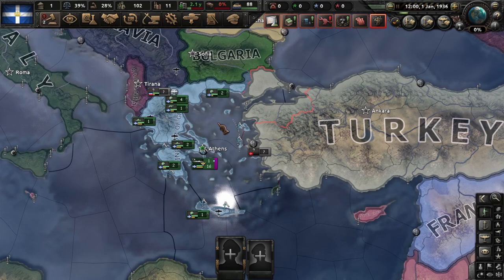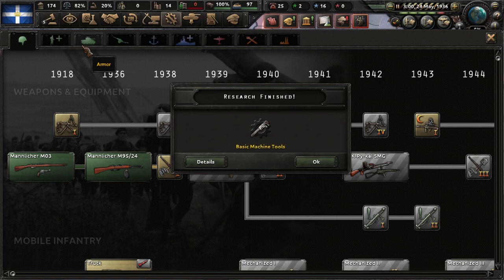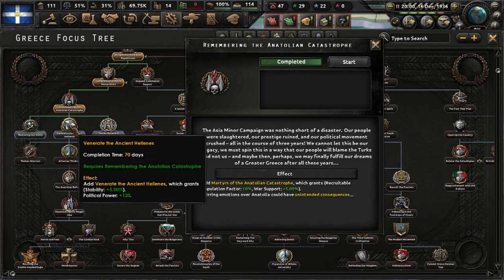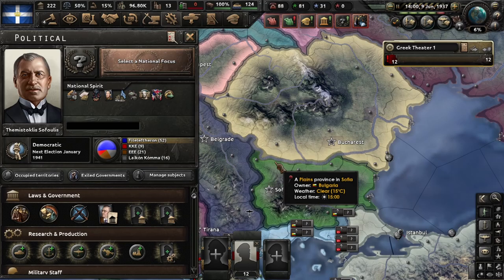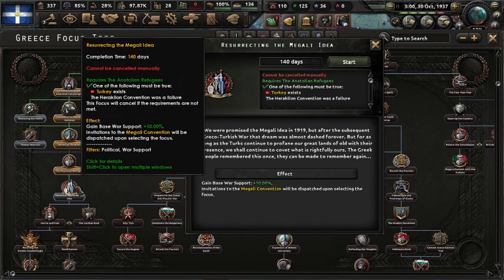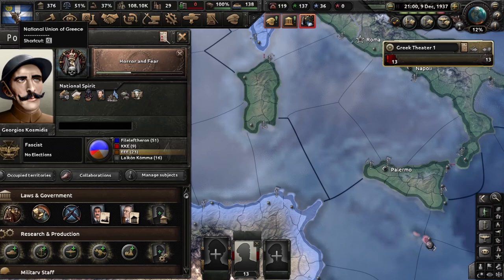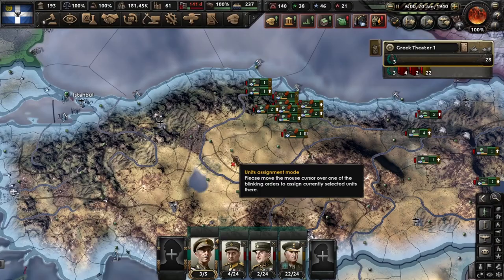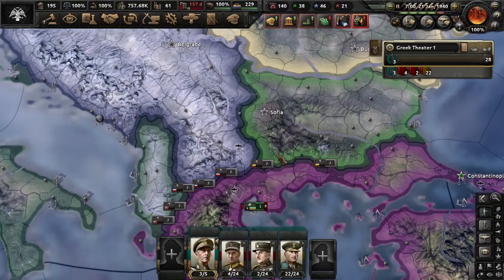Hoi4 Greece guide: Byzantine Empire step by step